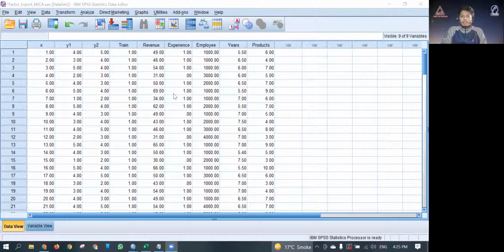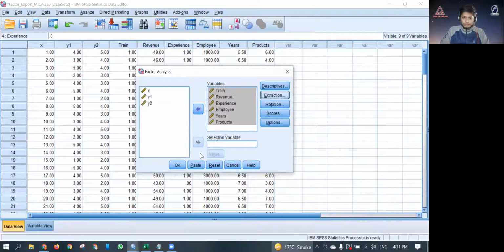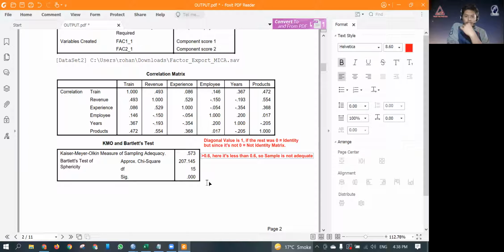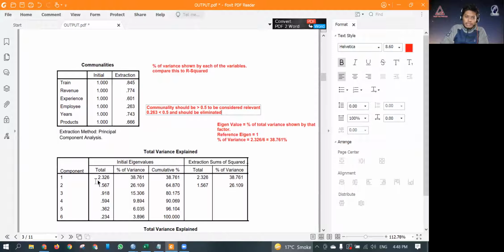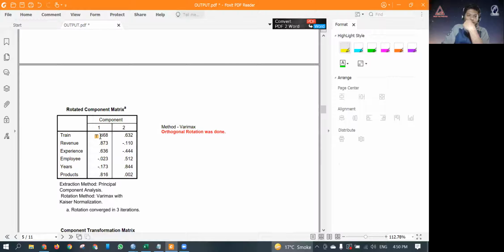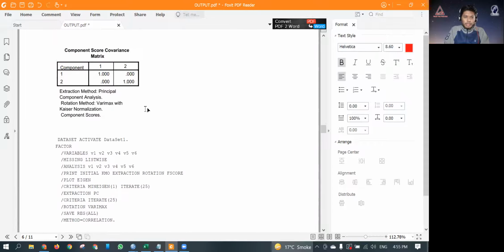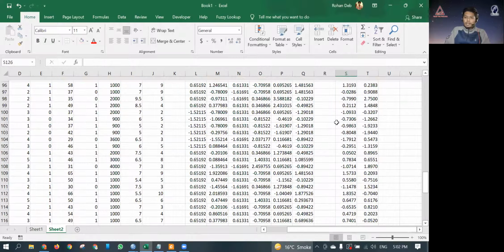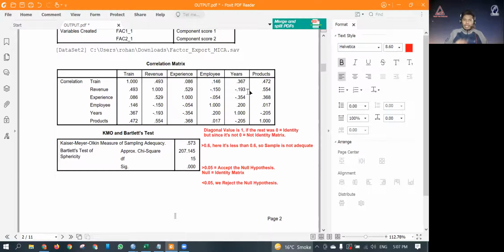MDA - Factor Analysis - Step by Step | SPSS & Excel | Rohan Deb